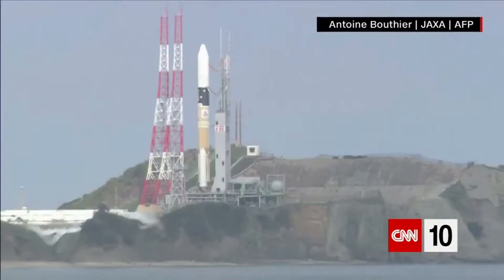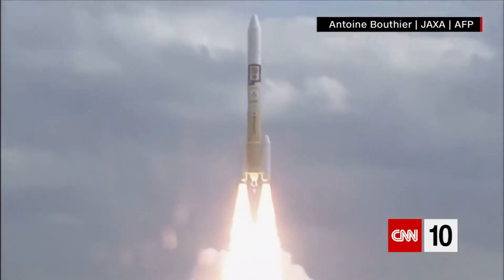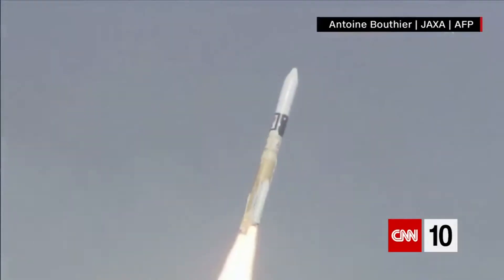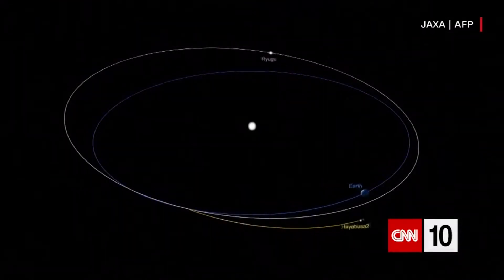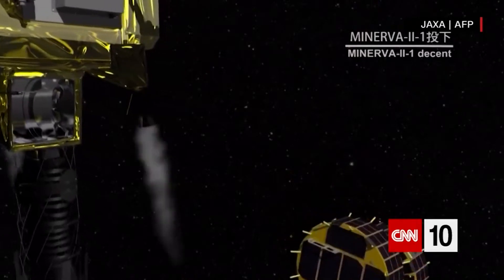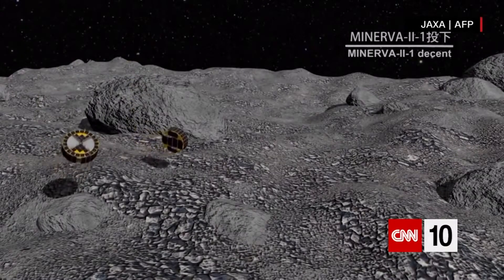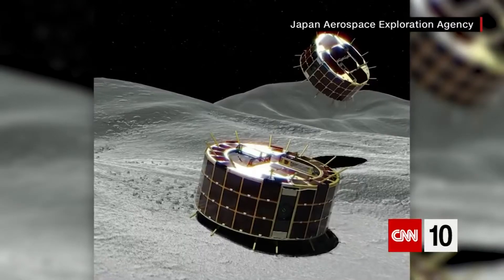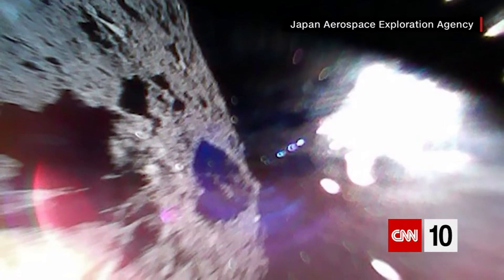日本探測器成功登陸小行星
The clip is excerpted from CNN 10 September 25 2018

For the first time, two rovers from Earth have reportedly landed on an asteroid not from  Earth. The Japanese Space Agency JAXA says it recently made history by putting the unmanned exploration robots on the asteroid`s surface. First,  the mission, it`s cost is estimated at $150 million. It launched in December of 2014 and finally got near the asteroid this summer and it`s  Japan`s second mission of this kind.  The last one to a different asteroid was able to bring some samples back to Earth but it had some technical failures with it`s rover. The asteroid  itself is more than 100 million miles away from Earth and Japan`s goals this time around included getting detailed information about the rock`s  surface, using explosives to gather material from just beneath that surface and then bringing samples back to Earth by the end of 2020. A total of  three rovers will be used to do all this. The vehicles themselves aren`t particularly big. The spacecraft that got them there is about the size of  a large refrigerator. So the rovers it carried are smaller than that.  These vehicles don`t drive over the rock surface like an interplanetary dune buggy. Rather they hop jumping almost as high as 50 feet at a time.  The asteroid they`re one is just over a half a mile wide. Scientists think its rich in water and organic materials and that the samples they get from  it will help advance their knowledge of solar system`s start-ups (ph). If everything goes according to plan, JAXA says this will be the first sample  return mission to this type of asteroid. NASA has a similar mission in it`s planning but that one isn`t due back to Earth until the year 2023.